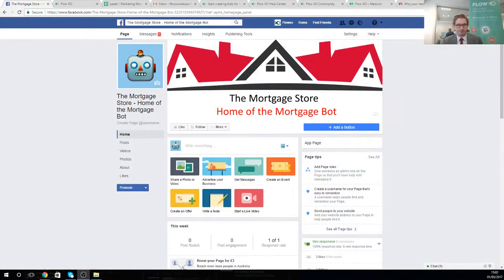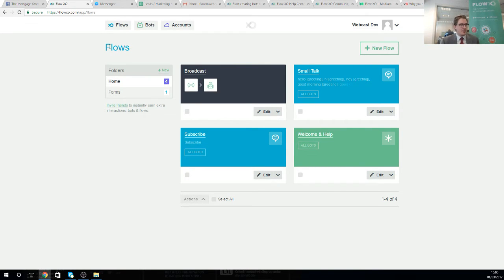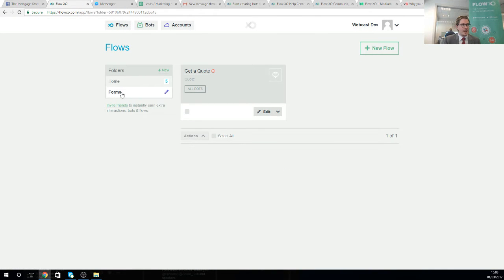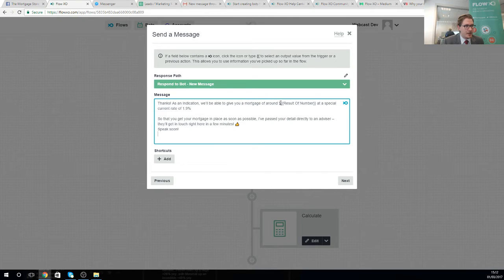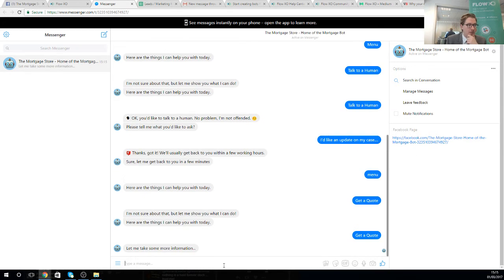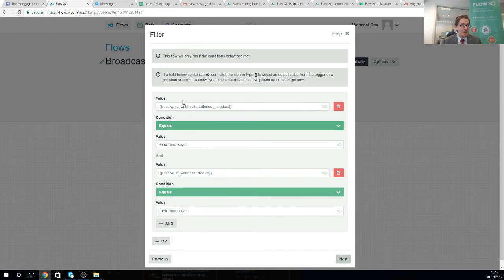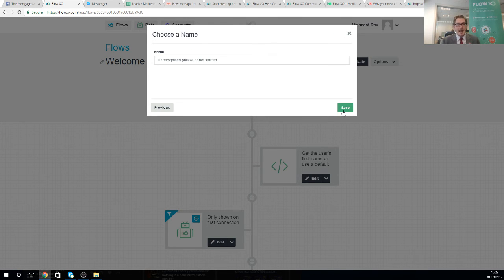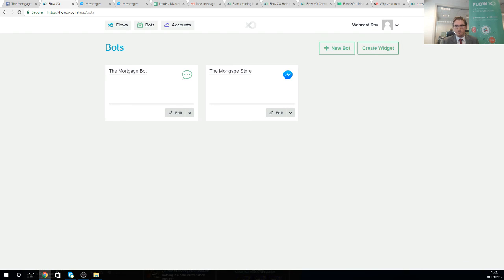Getting Started With Flow XO - LIVE - 1st March 2017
Flow XO regular webcasts will be broadcast here - Check out the channel at 3pm UTC on a Wednesday